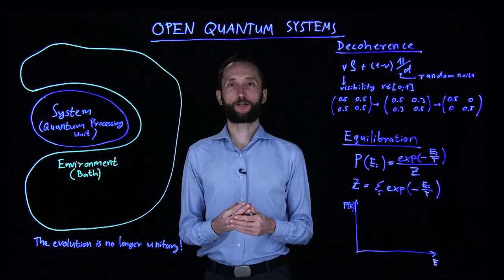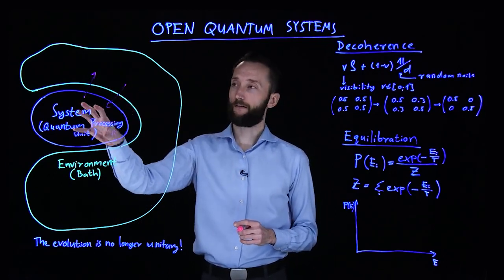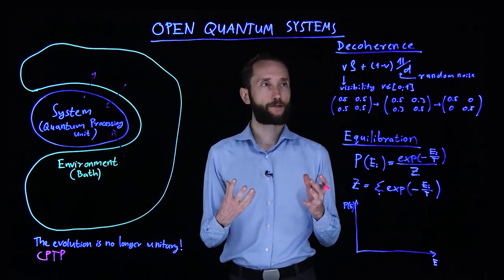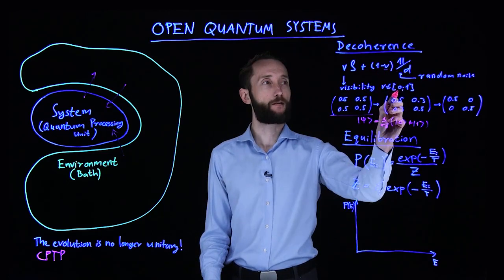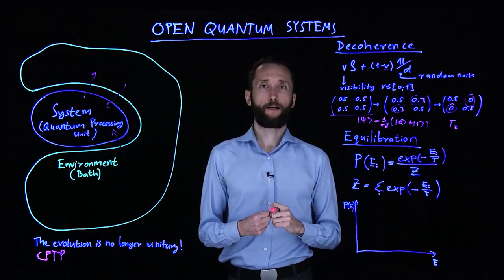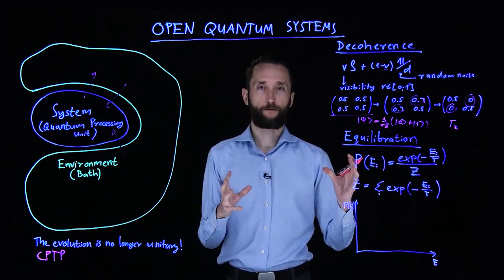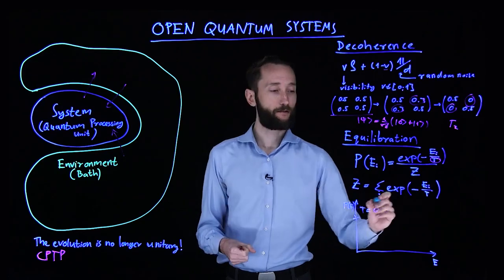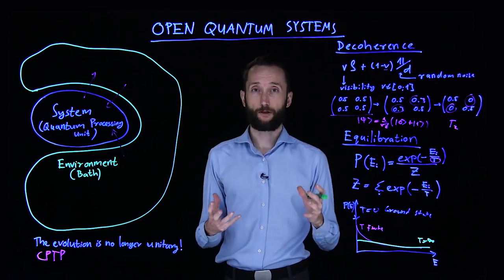Quantum Machine Learning - 08 - Open Quantum Systems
Quantum Machine Learning MOOC, created by Peter Wittek from the University of Toronto in Spring 2019.

Lecture 8: Open Quantum Systems

Peter disappeared in the Himalayas due to an avalanche in September 2019. I upload those videos as a tribute to him and his passion for open knowledge. Thanks Peter for everything you've done for us!